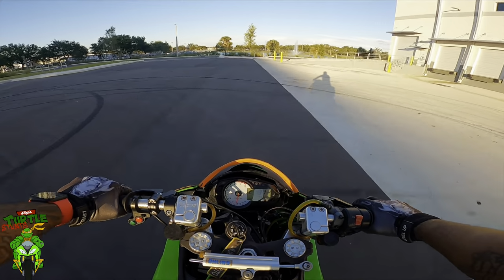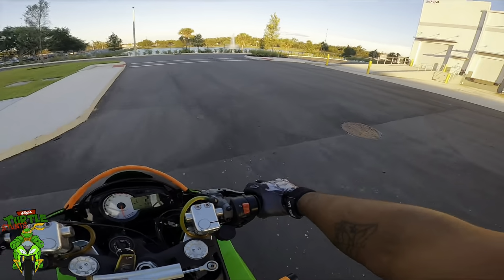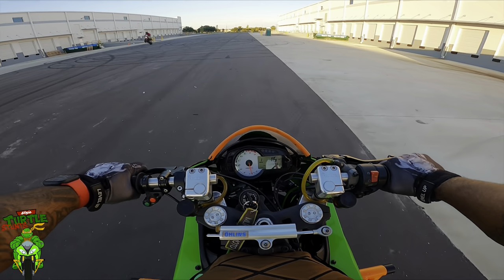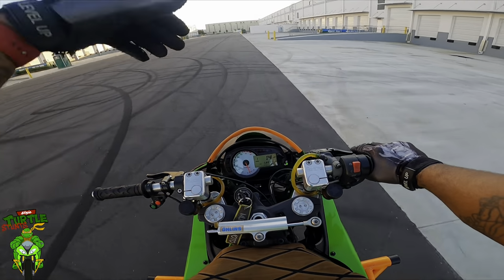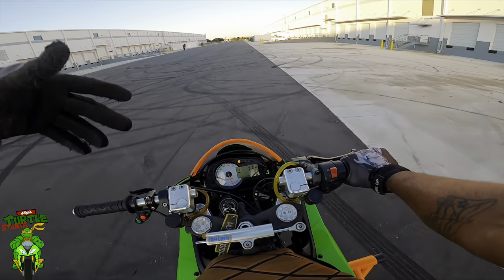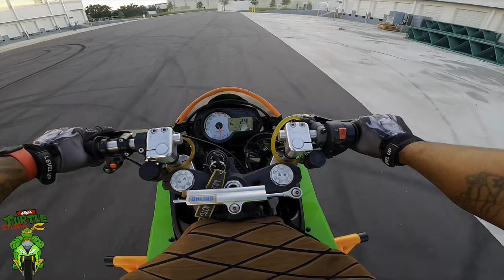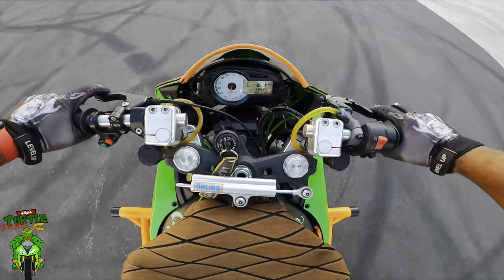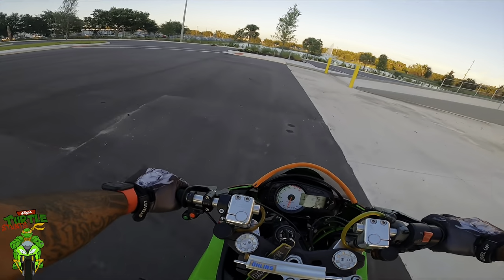How to do Stoppies (rolling)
The next step of leaning stoppies.  Let’s get those back wheels off the ground!